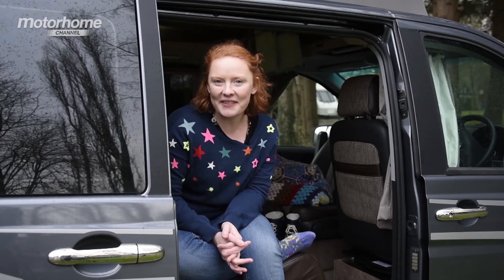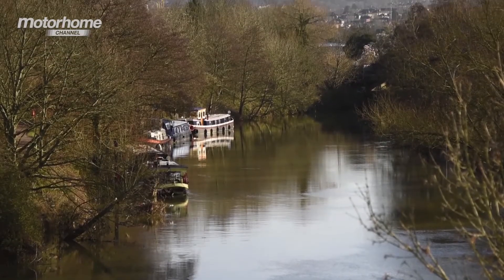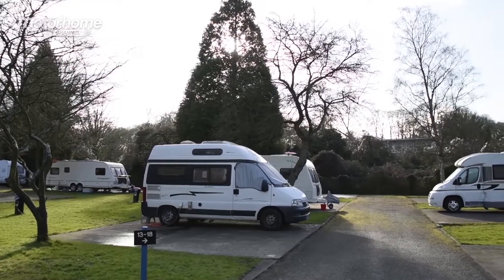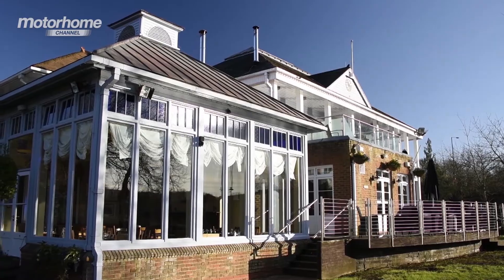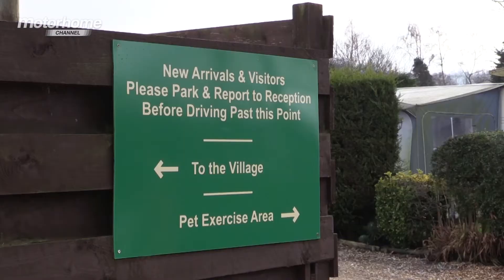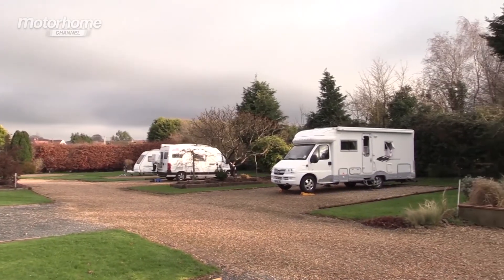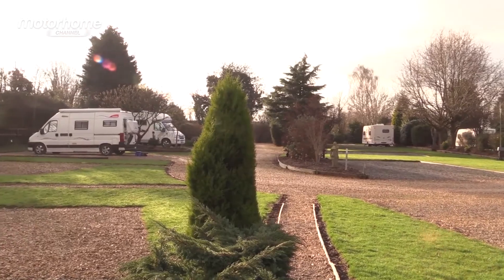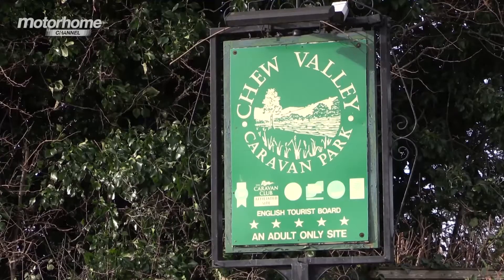MHC S04E39 TRAVEL & CAMPSITE - Bath Mariner and Caravan Park